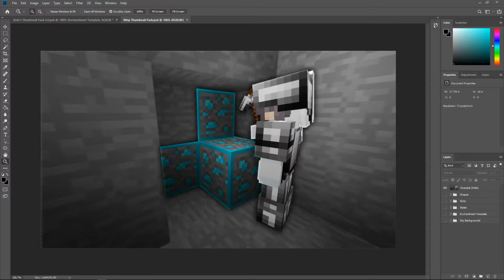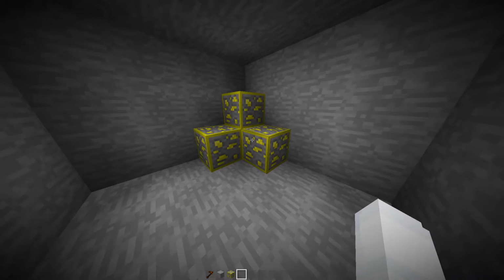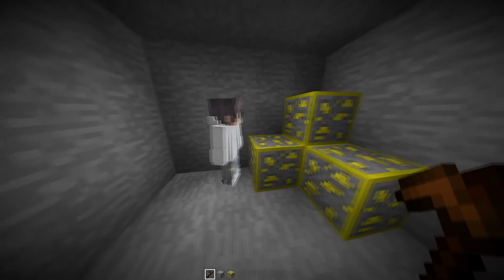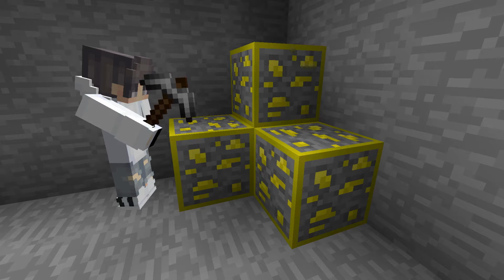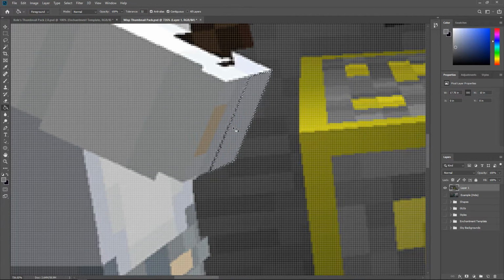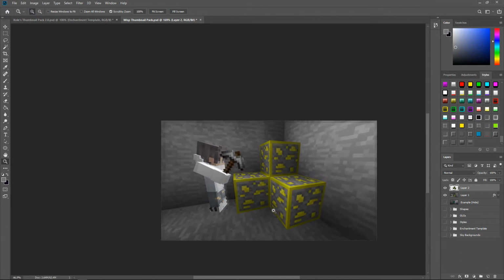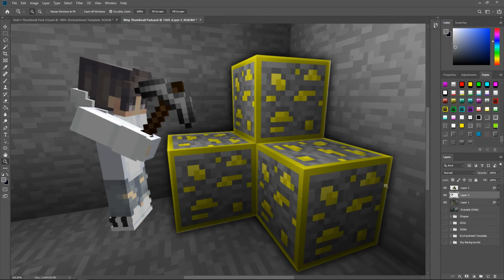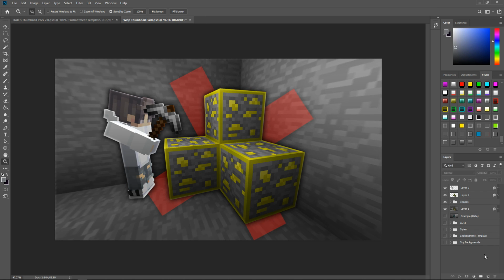How to Make Thumbnails Like Wisp (Free Pack)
➧ Can we hit 10 likes for more content like this?